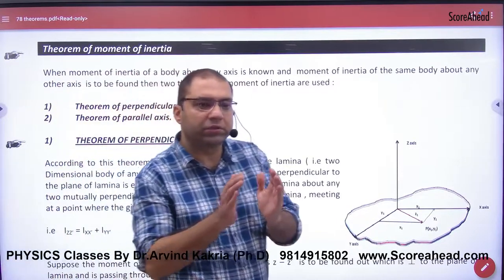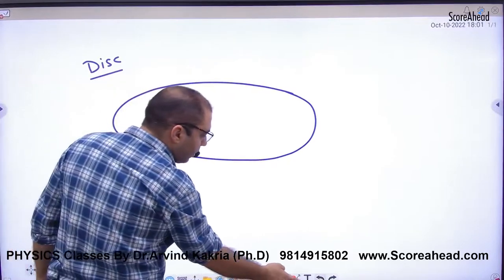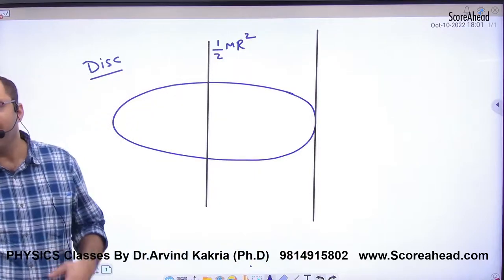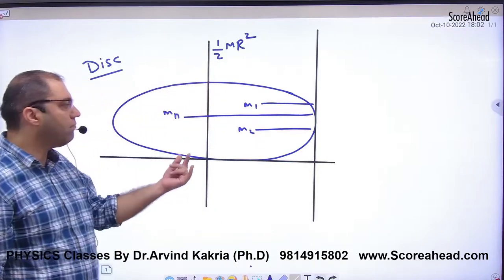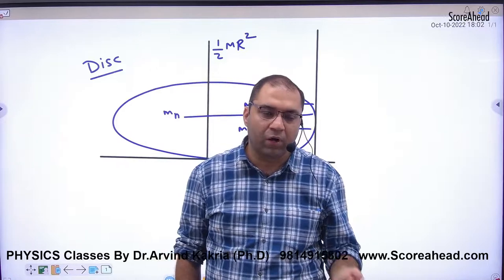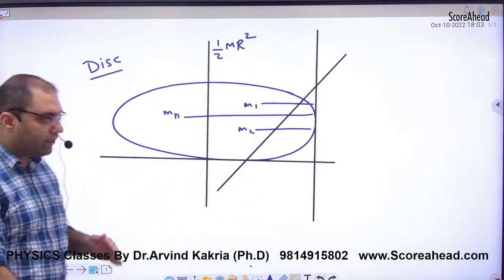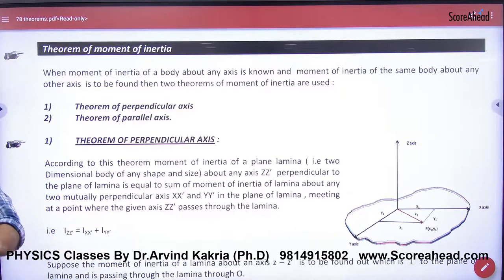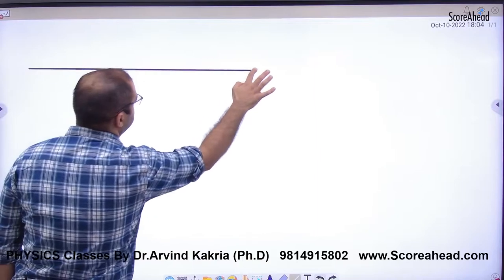164 Introduction to Theorms of Moment of Inertia